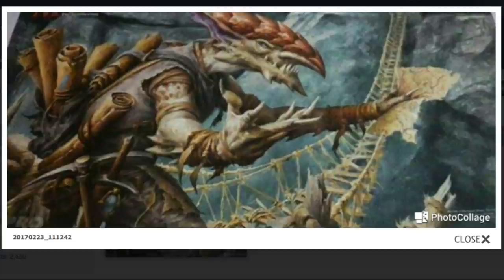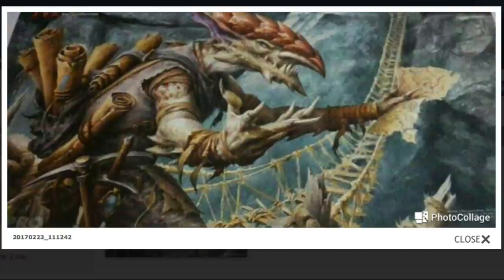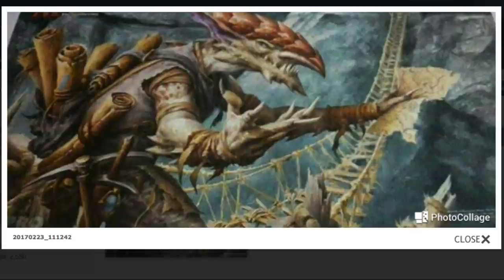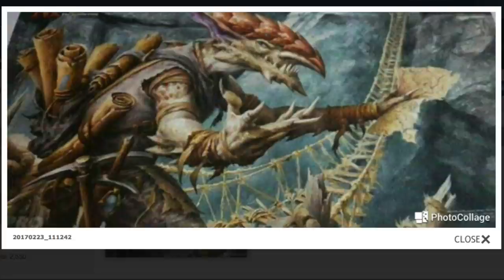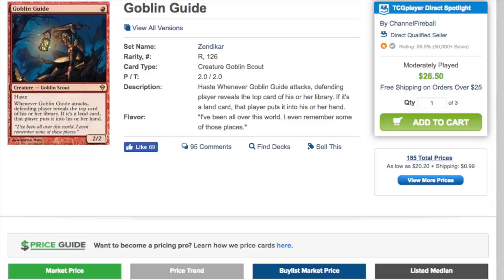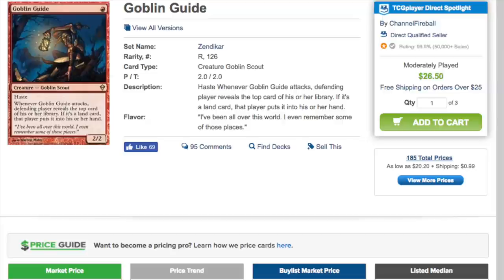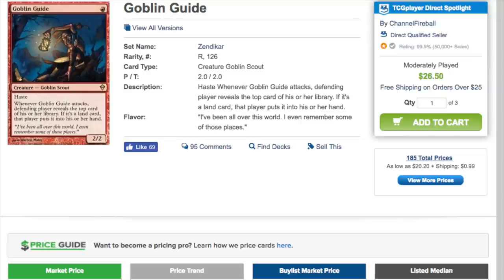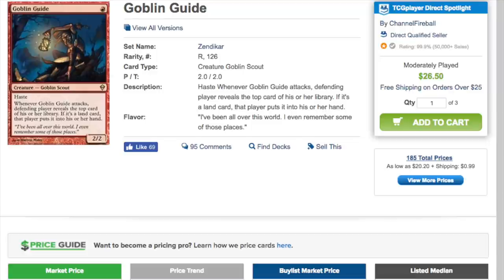Goblin Guide Reprinted in Modern Masters 2017?